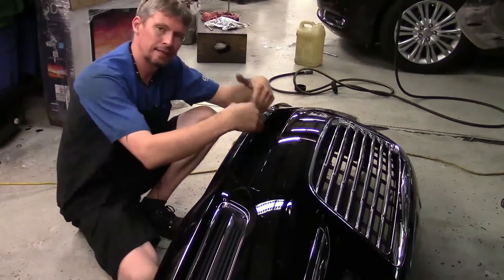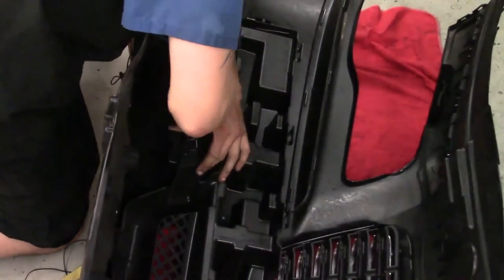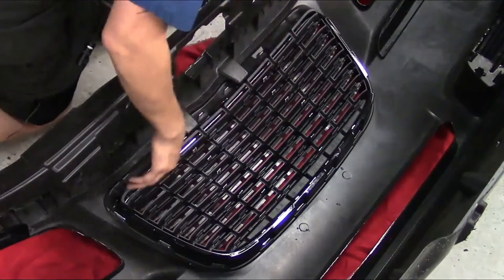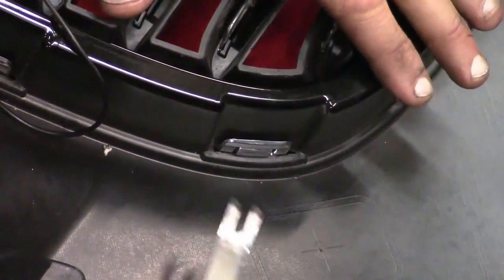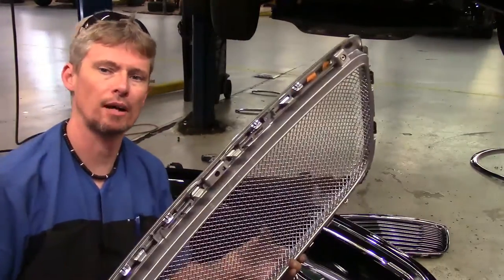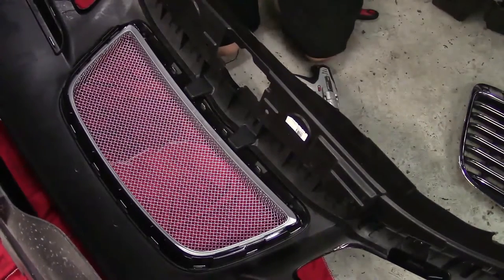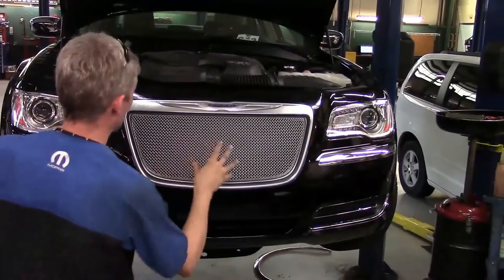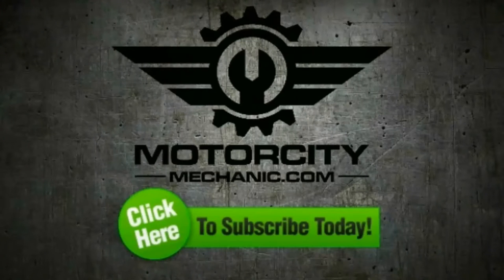Part 2/2: Chrysler 300 Mopar mesh grille Part # 82213053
Here is a link to the grille from Chrysler

Here is another link as well so as to give you options in ordering

(258)